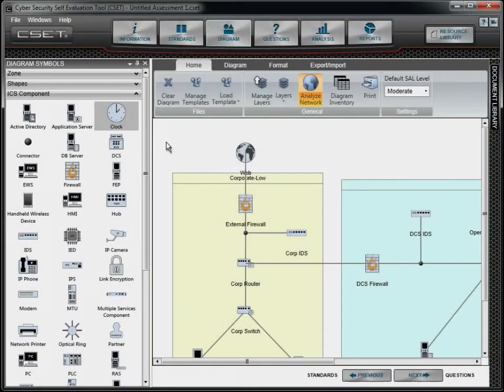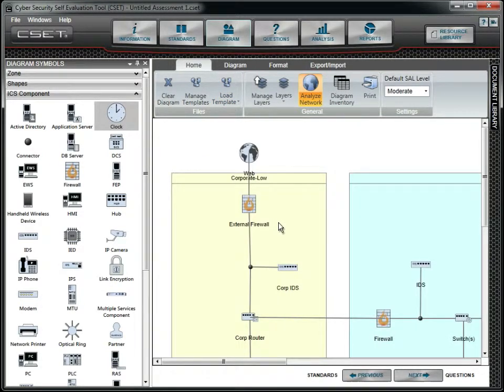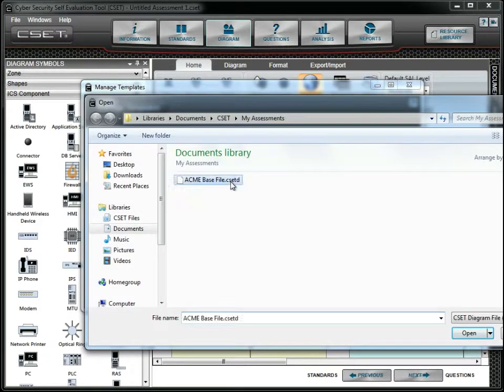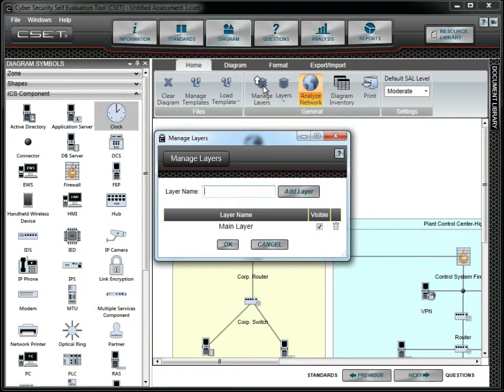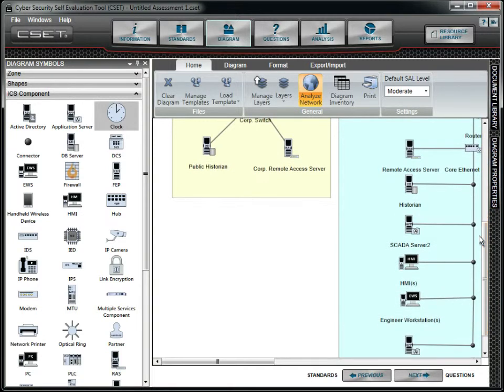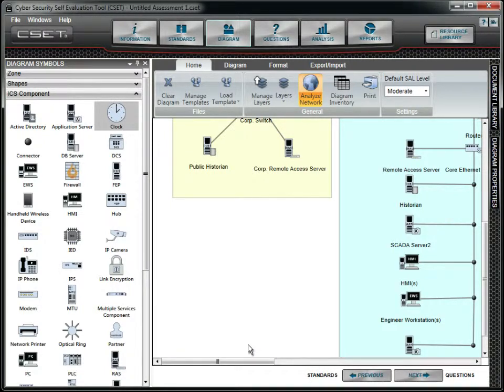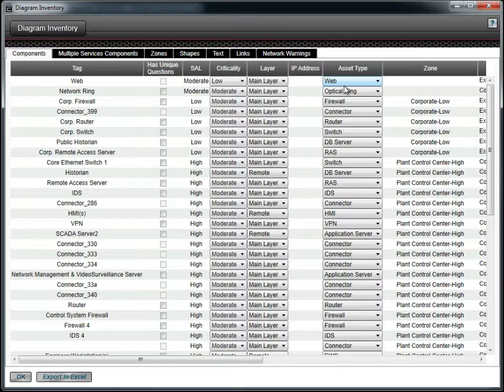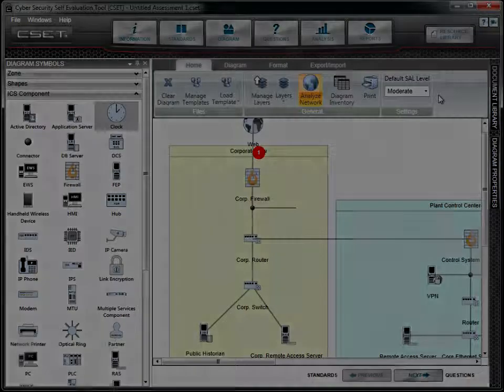10 CSET 6.2 Diagram - Home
This tutorial focuses on the Home menu of options within the CSET 6.2 network diagramming function.